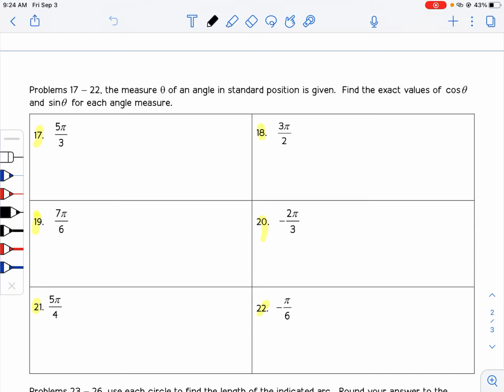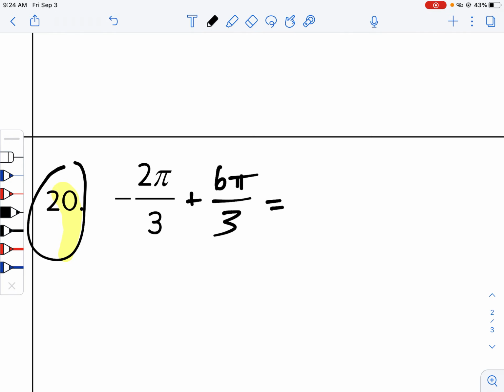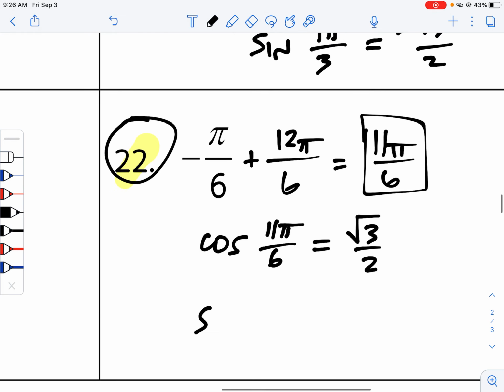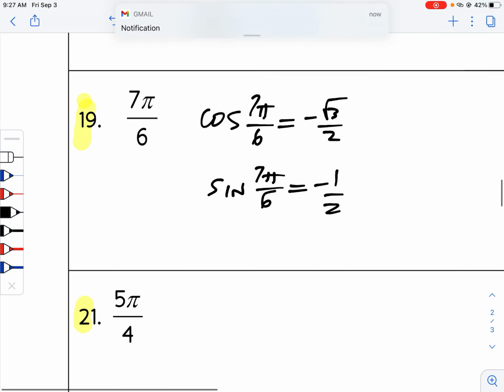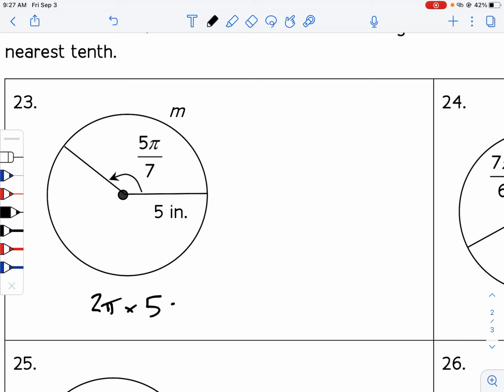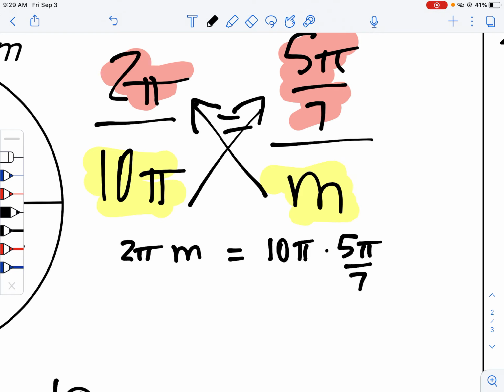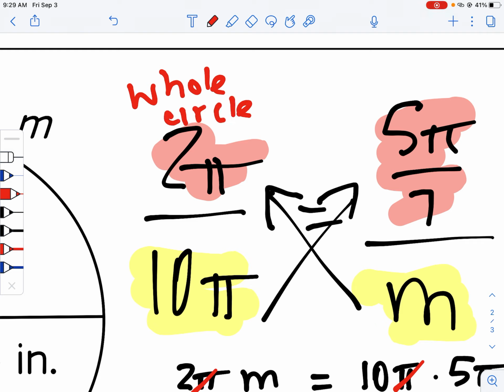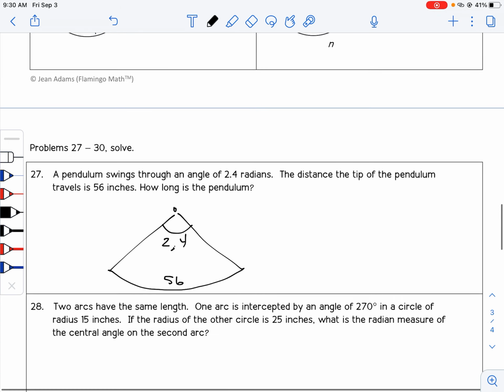Trig 1 3 Practice p1